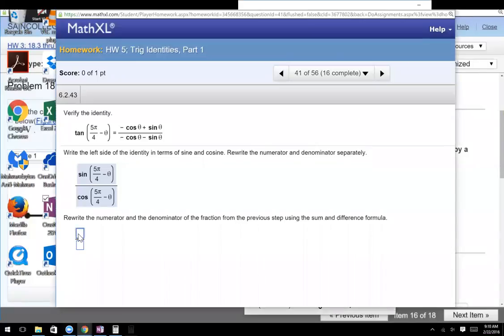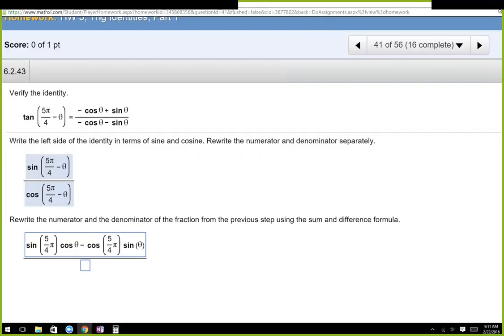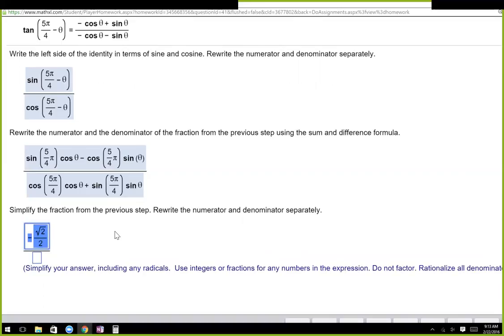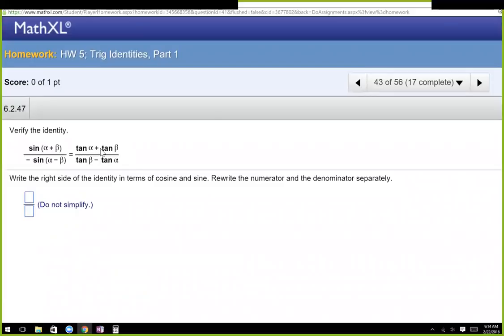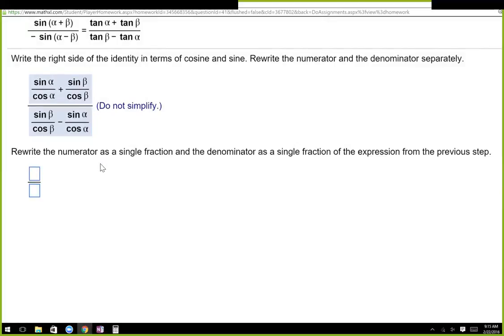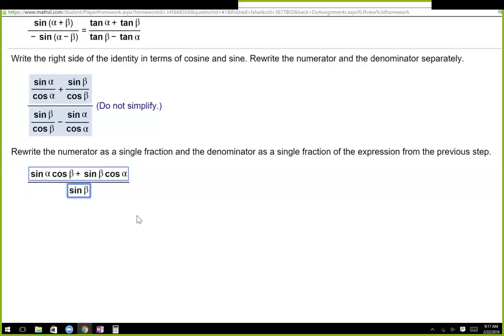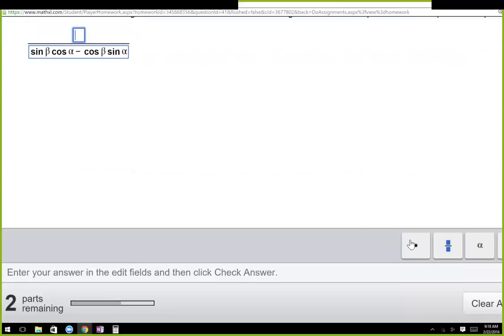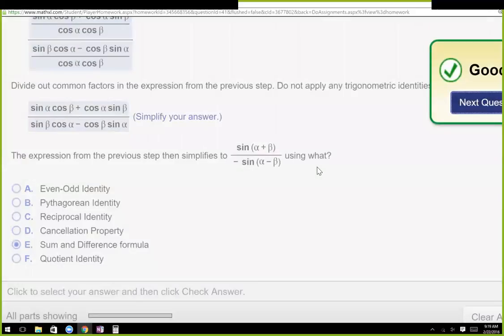TRIG 2 22 2016 part 2